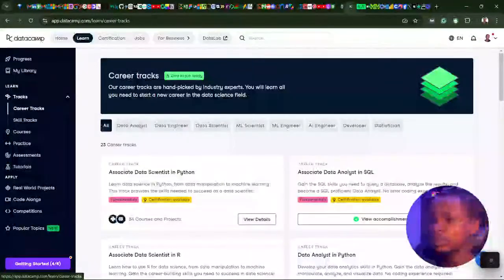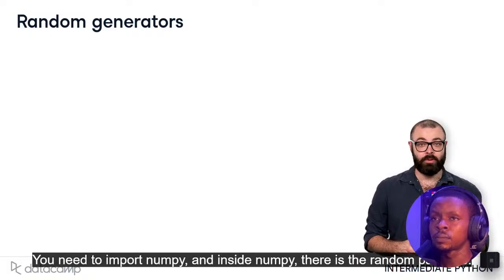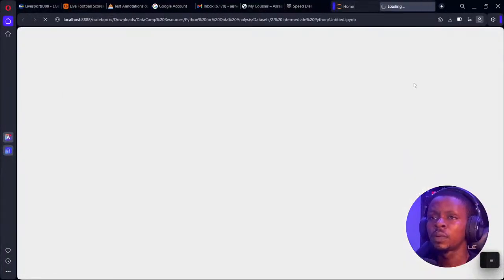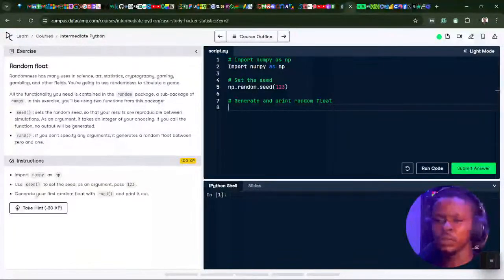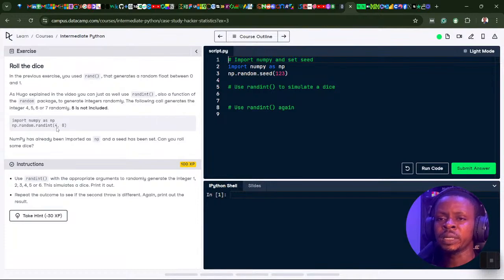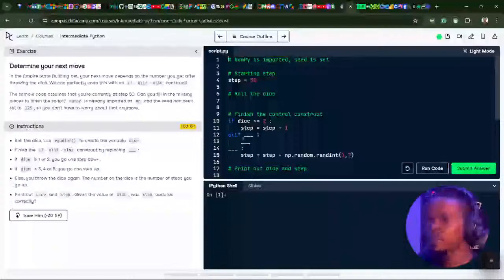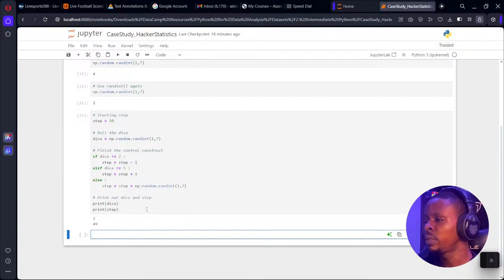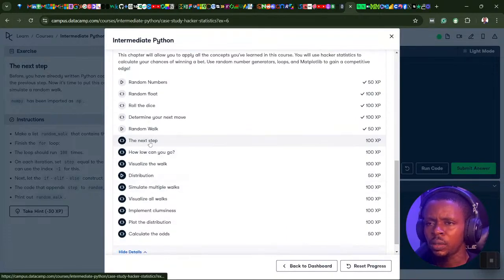Python for Data Analysis | Day 16 Case Study: Hacker Statistics in Python | Beginners to Pro